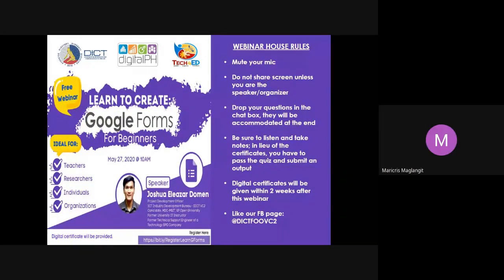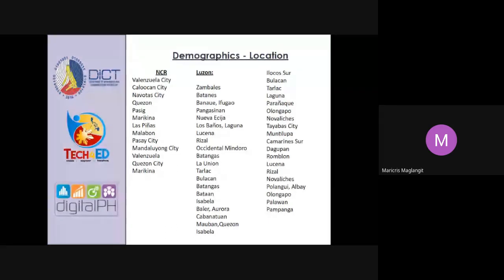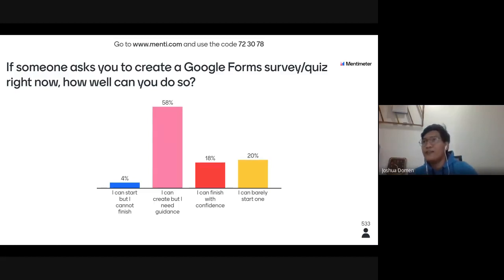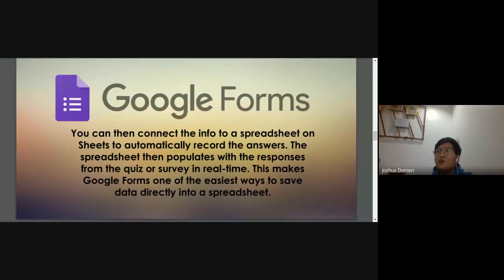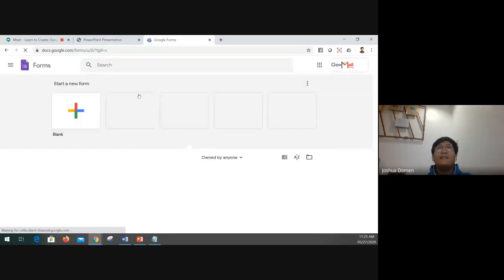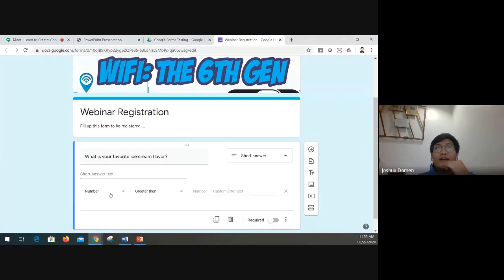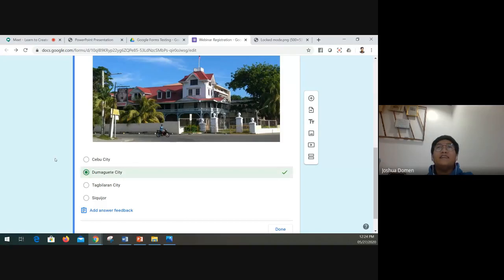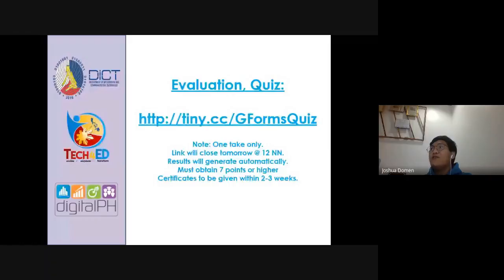Webinar: Learn to Create: Google Forms (Google Meet room)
This is the third part of my LearnTo series that was broadcasted in FB.

I was the speaker for the Department of Information and Communications Technology's "Learn to Create: Google Forms for Beginners" webinar last May 27, 2020. I gave tutorial on how anyone can master using Google Forms as an online tool for quizzes and surveys!

So far, in FB Live there have been 29K views; 1.8K reactions; 410 shares; 49,549 people reached; 27,031 engagements; and 5,867 comments